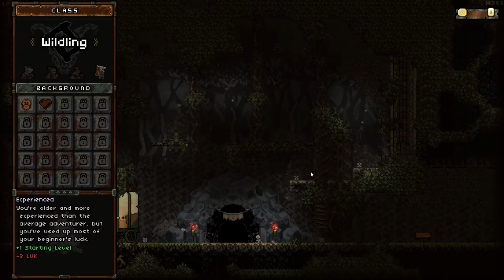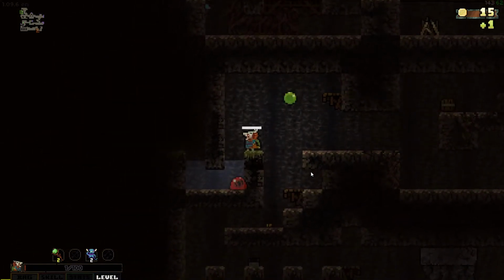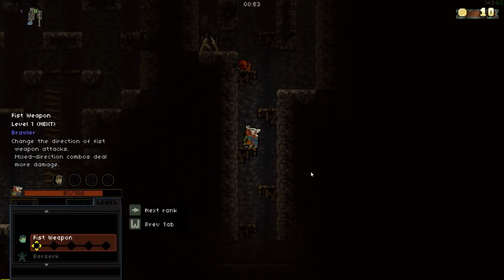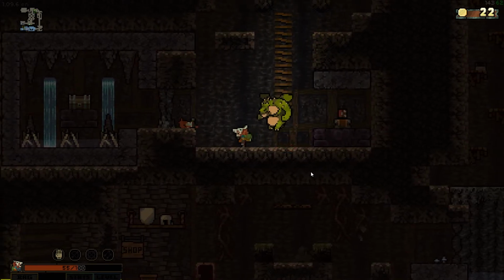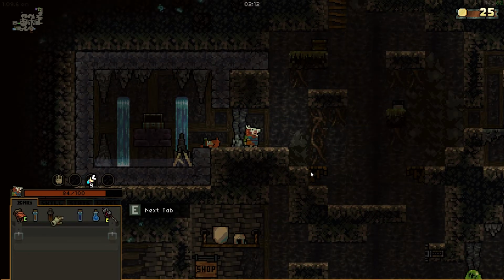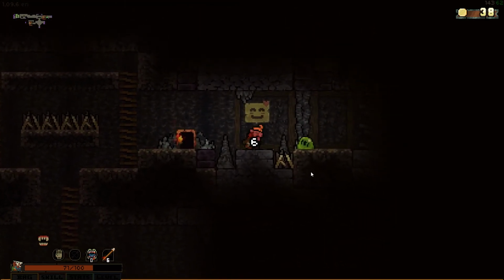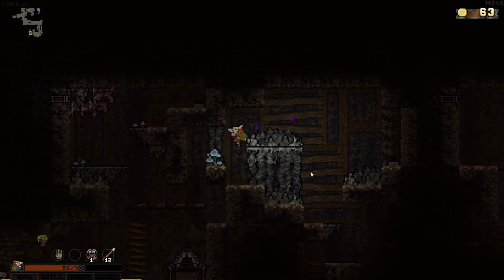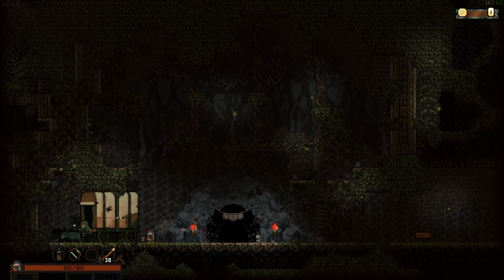Vagante : Wilding Fist-fights a Dragon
Wilding makes the game so hard lmao